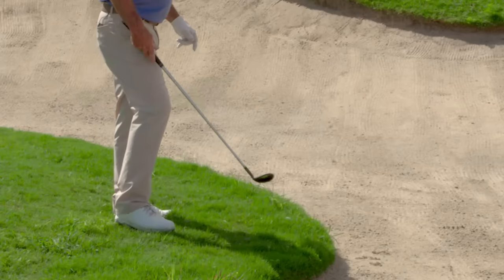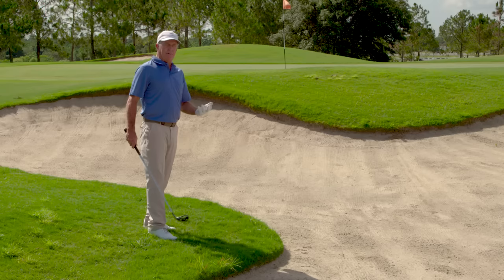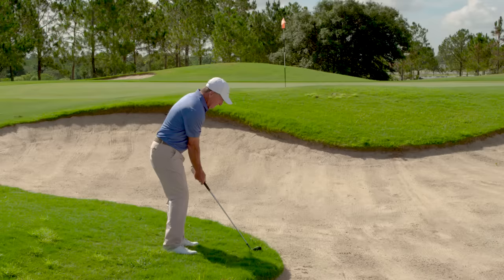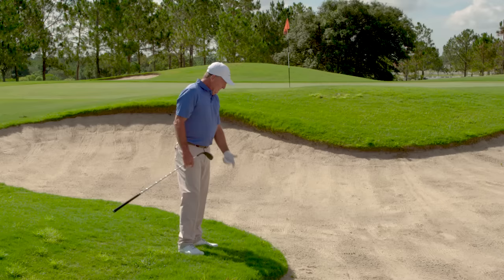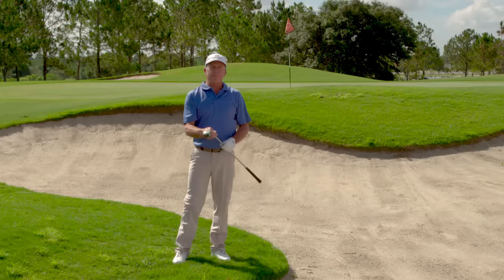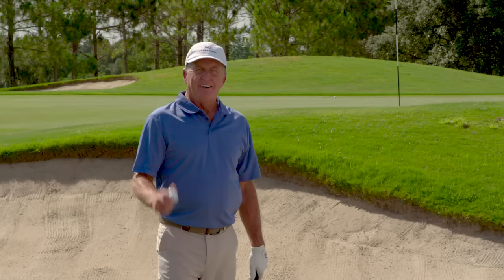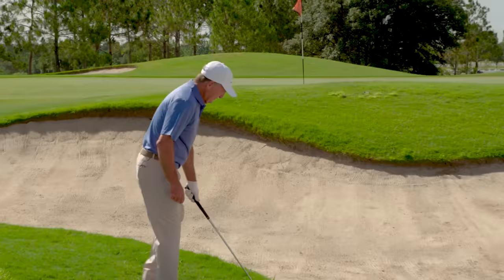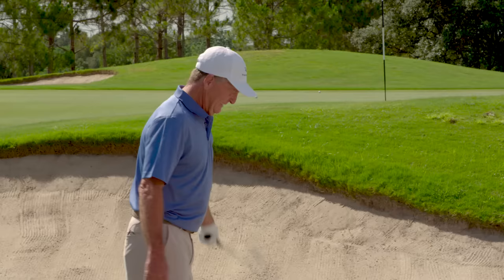Alien Golf | Pitch From Deep Grass | Fred Funk Tip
Fred Funk teaches you how to Pitch From Deep Grass in this Fred Funk Tip!